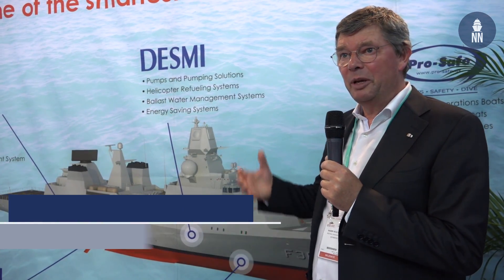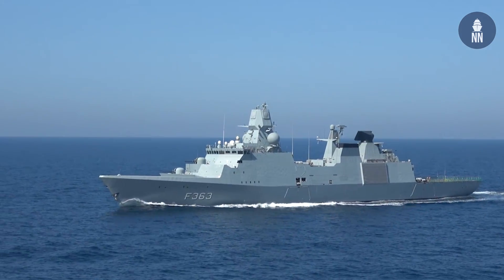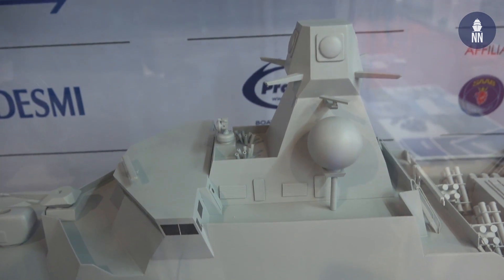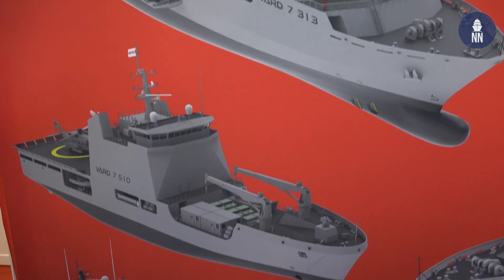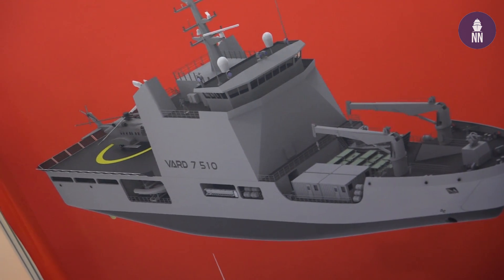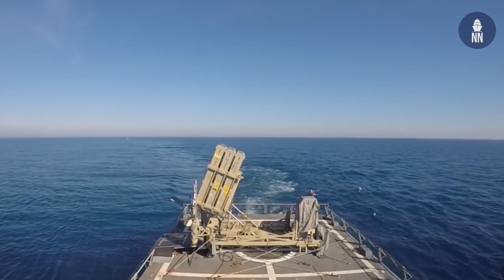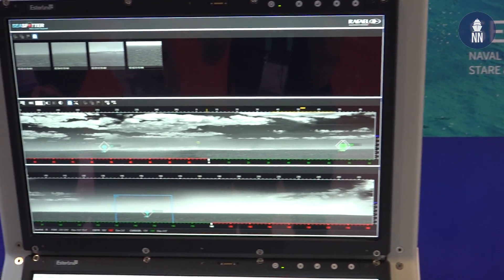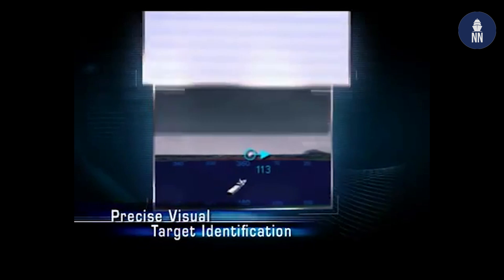IMDEX Asia 2019 - Iver Huitfeldt-class MRCV, VARD new LST & PMLV, Rafael C-Dome and Sea-Spotter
Bonus video coverage at IMDEX Asia 2019, the international maritime defence exhibition held in Singapore.

In this video we are focusing on:
- Team Denmark's Iver Huitfeldt-class proposal for Singapore's MRCV requirement
- VARD new designs: VARD 7 510 Landing Ship Tank and VARD 7 313 Multi-Purpose Logistics Vessel
- Rafael C-Dome air defense system
- Rafael Sea-Spotter IRST